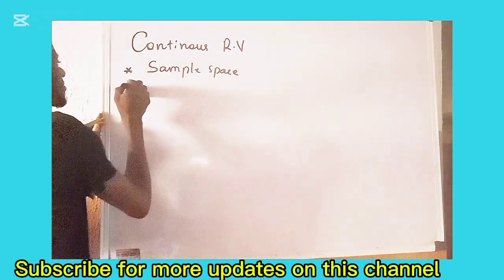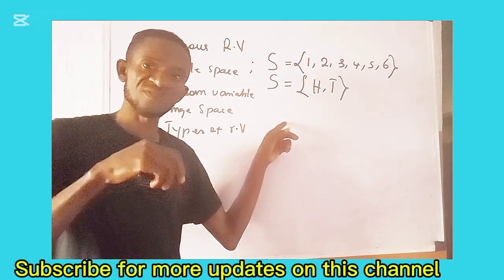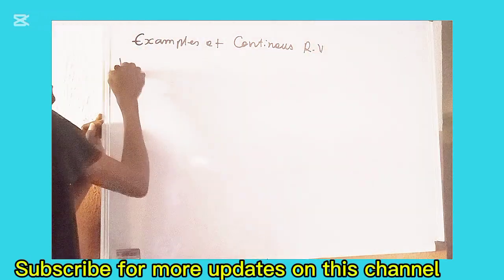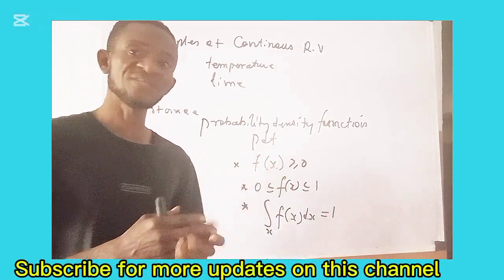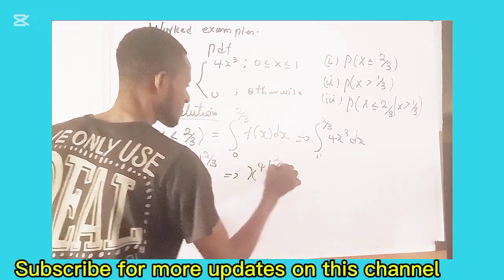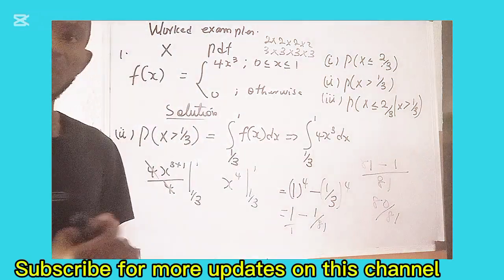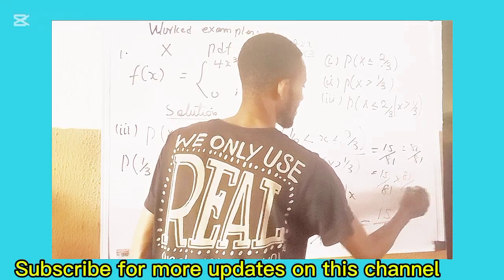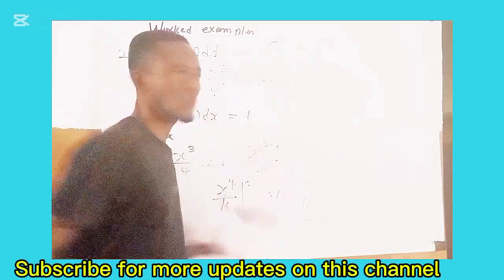Continuous random variables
Problem solving on continuous random variables